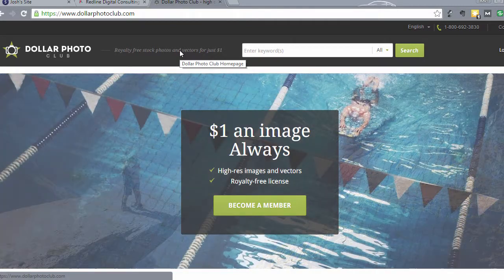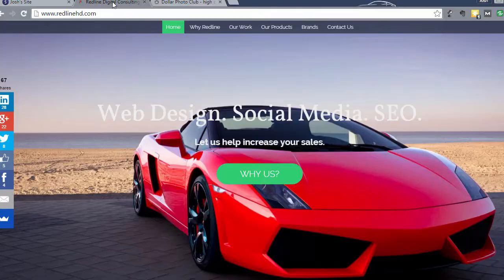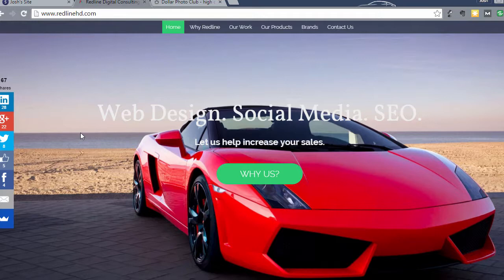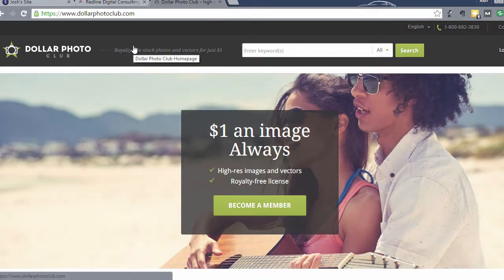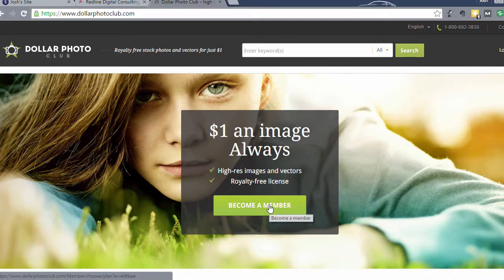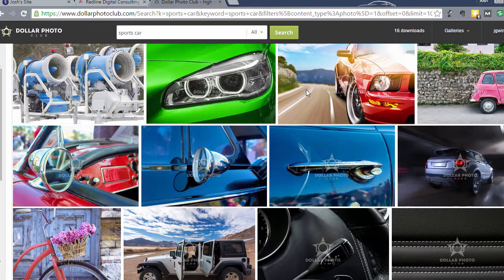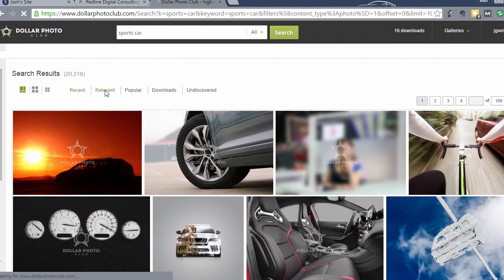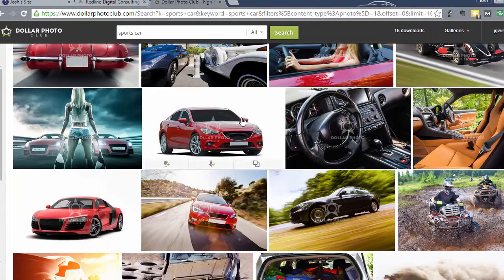Where to Find Stock Photos for Your Website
- Learn more about how to build a profitable online business (for entrepreneurs and freelancers) including my 30-Day Checklist for Building an Online Business. These free resources are updated regularly so make sure to download our latest free report so you are on the list to get our latest free download to help you master your online business.

- Enroll for Free in my online school where we teach students about social media marketing and website design to help them kick ass at work!

This video will teach you how to navigate the Dashboard in Strikingly.